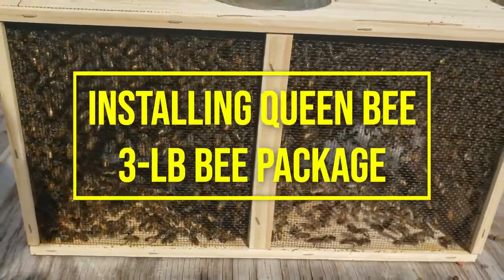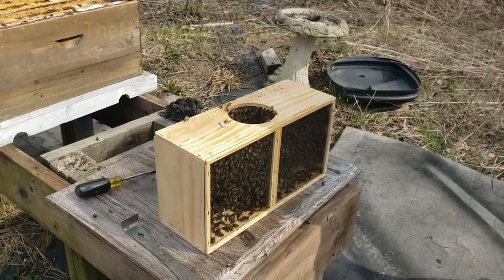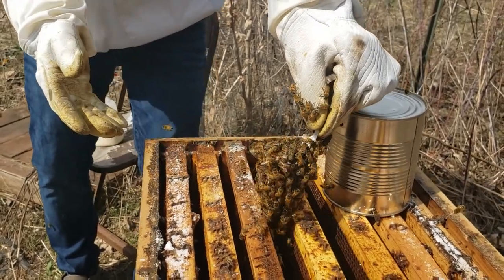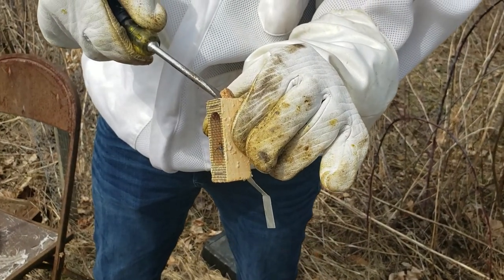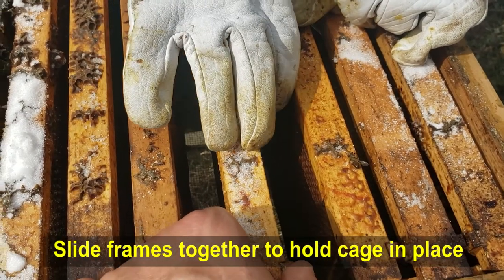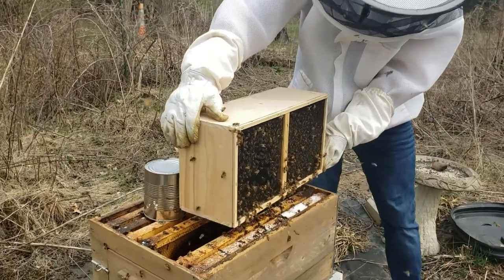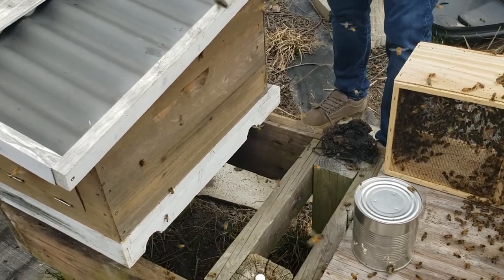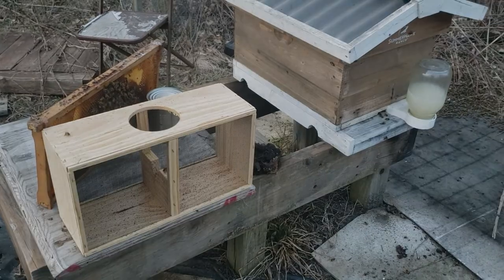Installing Queen & 3-lb Bee Package with First Time Beekeeper Kyle Cherek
Kyle Cherek becomes a first-time beekeeper, as we install a queen bee and a 3-pound package of bees into our hive. With 10,000 bees flying about, Kyle is a bit nervous - even with a bee suit on. It is a bit sketch - when you see and hear thousands of bees flying around your head for the first time.
Kyle starts by spraying the bees with a sugar water solution. This coats their wings, and the sugary solution provides nutrition - all the while keeping the bees a bit occupied. Next, the food container is removed. This sugar solution provided food for the bees during their trip from Northern California to Southeast Wisconsin. It takes about 3 days to cover the route and deliver the bees, courtesy of Hansen Honey Farms, Rhinelander, Wisconsin.
After removing the food container, Kyle carefully slides the queen bee and her cage, from the top of the bee box. Once the attendant bees are gently brushed away, Kyle secures the queen cage onto the new hive frame. By squeezing two frames together, the cage if all set. We make sure the screen on the queen cage is exposed on the bottom - so that the worker bees can attend to the queen, as the marshmallow plug is eaten to free her. Marshmallows are pure sugar, so the bees will readily eat through it, to free the queen into the hive. While the queen is in the cage, she releases pheromones that socialize the colony and prevent the bees from attacking her. Once the marshmallow plug is removed, the queen will move freely throughout the hive frames. She will begin laying eggs to help the hive grow in size, so more bees can go out to gather honey and pollen.
With the queen cage all set, Kyle conducts the "Tap" or "Shake" method, to free the majority of bees from their temporary box and place them into their new hive. Bees that remain in the box or fly about will find their way into the hive with the other bees. Congratulations Kyle - you are now a Beekeeper!